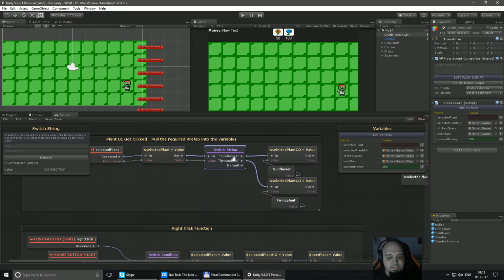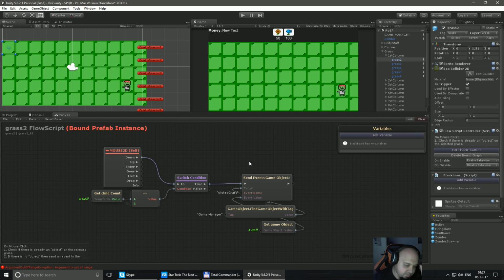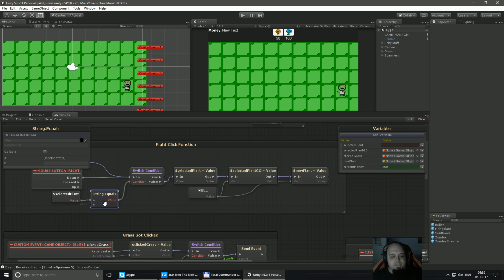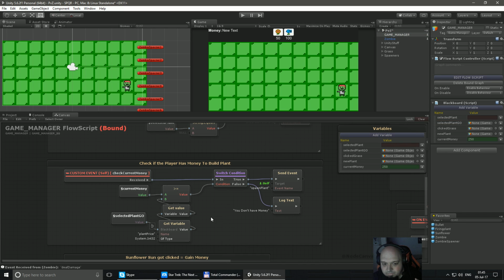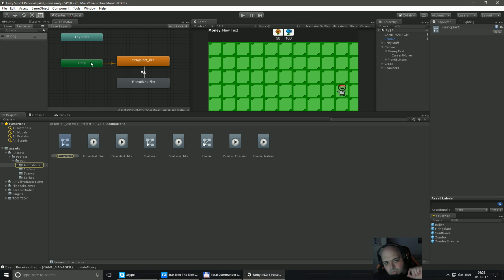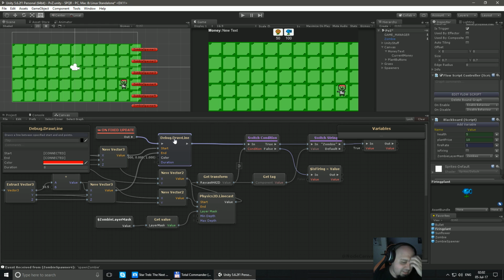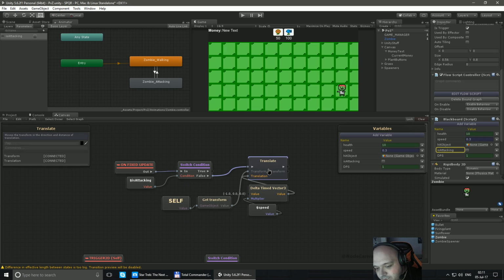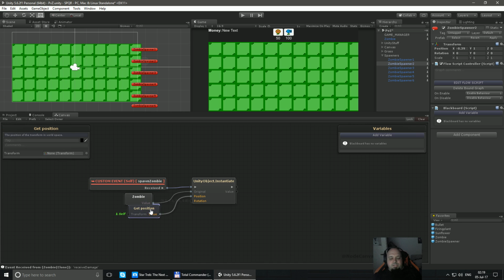Unity FlowCanvas Tutorial #1 - Plants vs Zombies Clone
I made a really small and incomplete clone of Plants vs Zombies in Unity using FlowCanvas. I know that the video is long so I recommend you to check out the written article that has screenshots and other info.